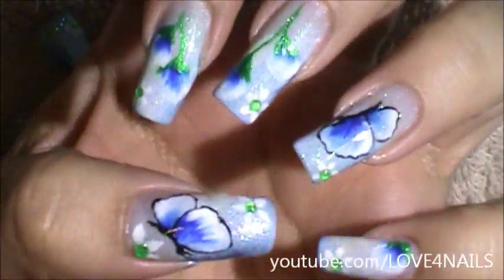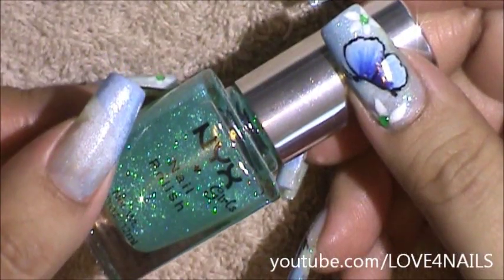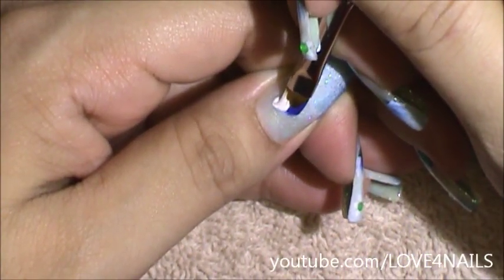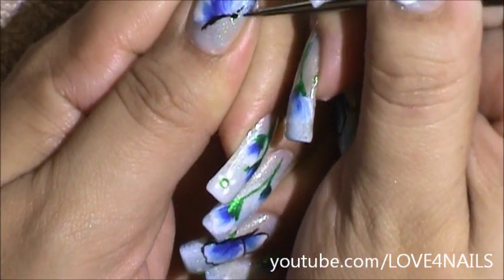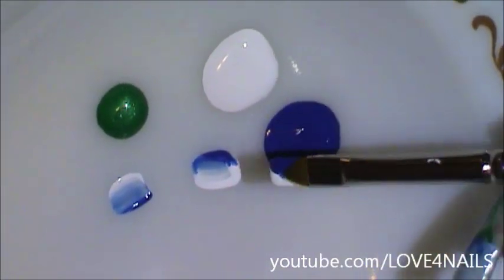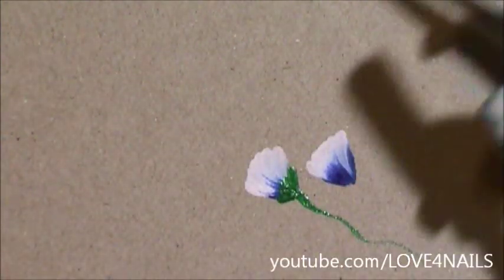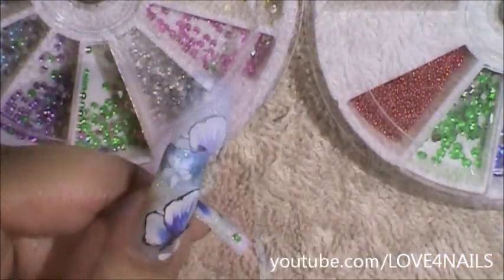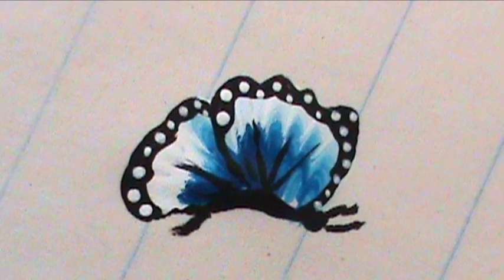How To Paint A One Stroke Butterfly Nail Art Design Tutorial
I want to start off by saying Thank You Soooo Much for your very kind messages on my makeup video. I had lots of fun reading your comment's. Thank You ` Thank You ~ Thank You ~

Today's nail design video is actually several month's old, I had a cold during the filming of this video which is why I opted for a voiceover.

I hope your Friday & coming Weekend are full of Happy Times.